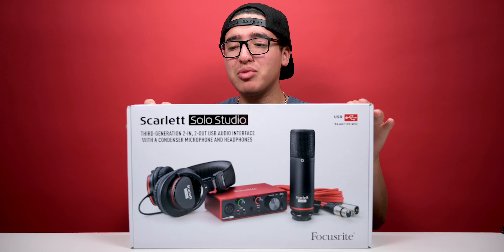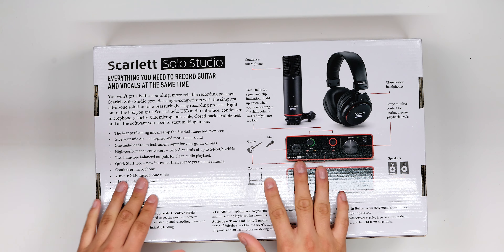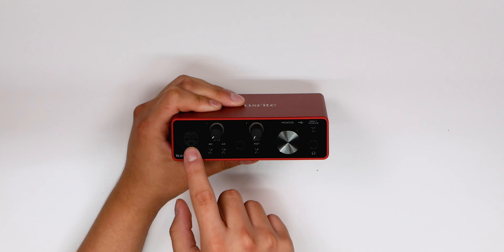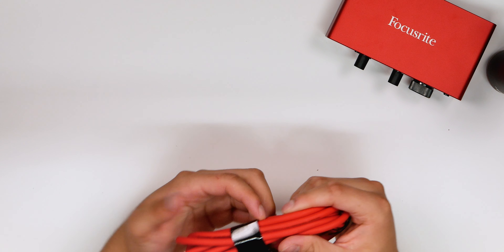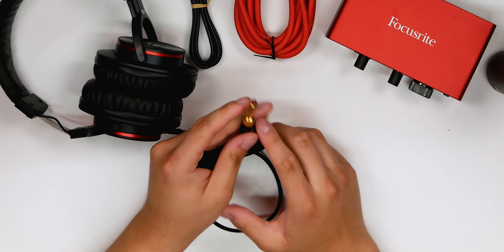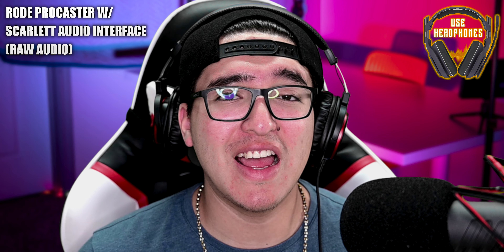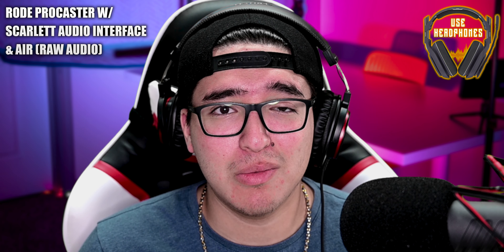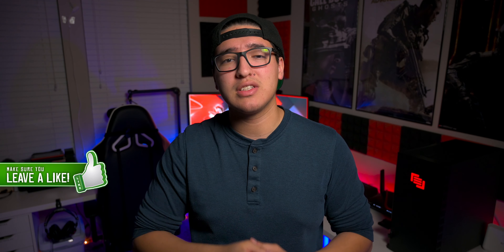Focusrite Scarlett Solo Studio Pack Unboxing & Review (3rd Gen)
⌚ TIMELINE ⌚

0⃣ Intro: 00:00

1⃣ Unboxing (What it comes with): 01:24

2⃣ Audio Interface I/O: 06:25

3⃣ Audio Test #1 (CM25 MKIII): 07:52

4⃣ Audio Test #2 (CM25 MKIII w/ AIR): 09:30

5⃣ Audio Test #3 (Dynamic Mic): 10:21

6⃣ Audio Test #4 (Dynamic MIc w/ AIR): 11:22

7⃣ My Overall Thoughts: 12:20

8⃣ Audio Test #5 (CM25 MKIII EDITED): 13:40

9⃣ My Review: 14:46

🇺🇸 Amazon Link (US)

🇬🇧 Amazon Link (UK)

💻 SOCIAL MEDIA 💻

📜 TAGS USED 📜